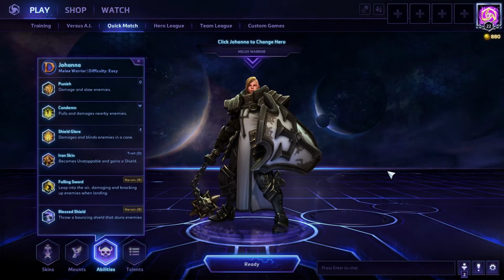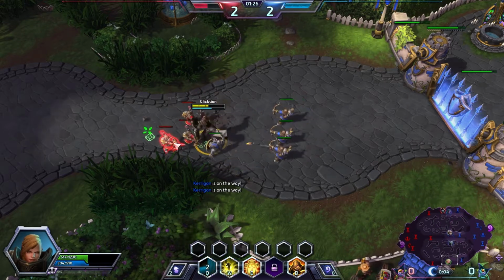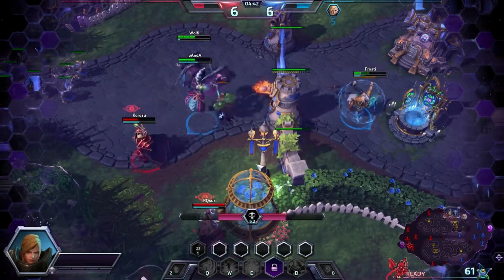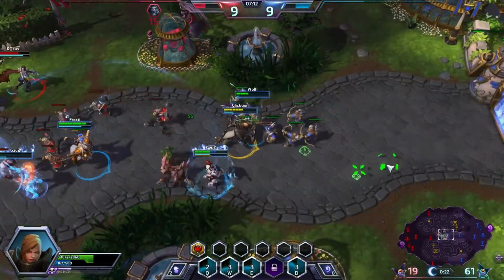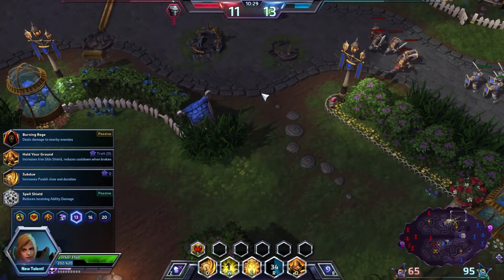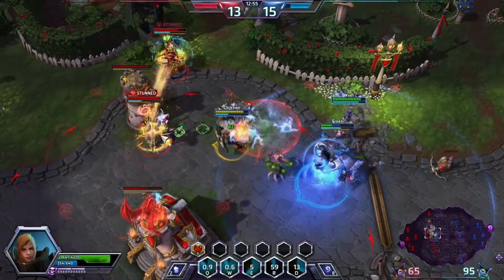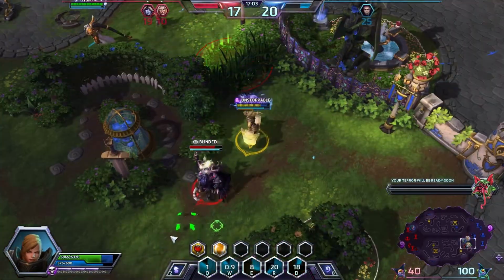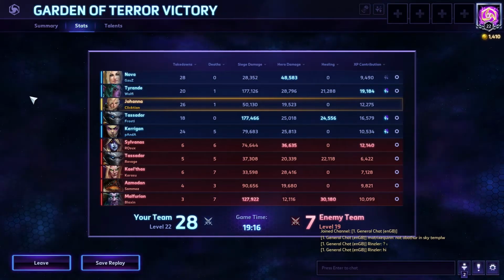Cap'n 'Murica!!! | Johanna Gameplay - Heroes of the Storm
It sounds like i'm whinging. But i'm not. It's how i speak. Promise.

In today's video of Heroes of the Storm we're finally getting around to the Diablo Crusader, Johanna. A great warrior who has take stacks of damage like its nothing. Oh, and can also become immune to CC, while dishing out her own CC.